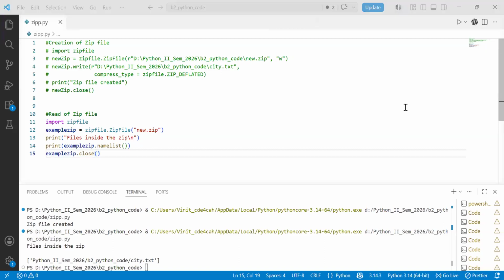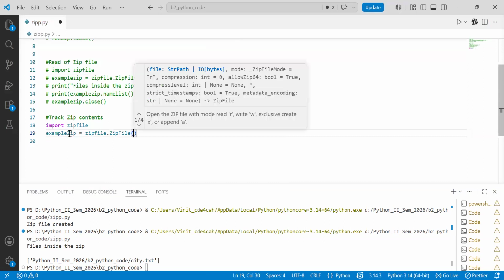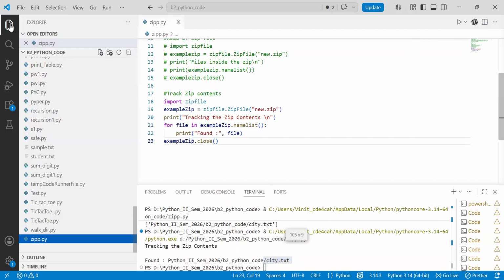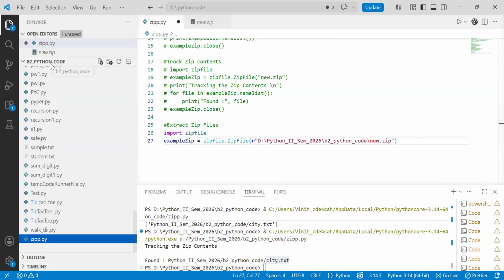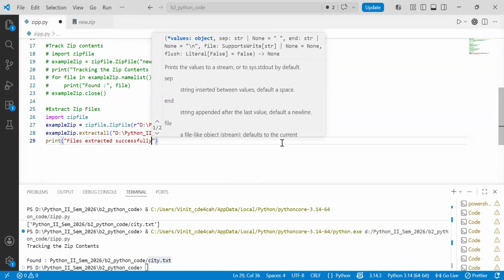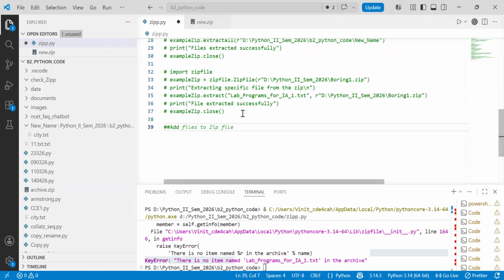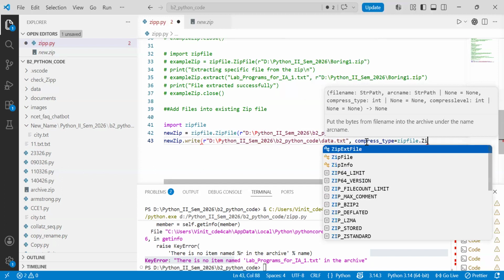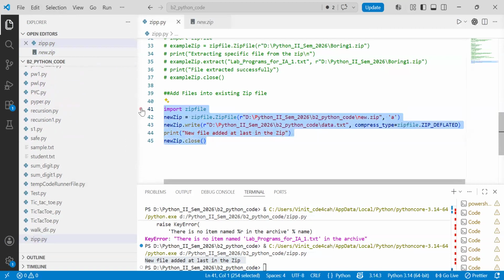Python Programs Track ZIP Contents Extract ZIP Files Append Files into ZIP PART-2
Python ZIP File Handling Programs | Track ZIP Contents | Extract ZIP Files | Append Files into ZIP

In this video, we will learn how to work with ZIP files in Python using the zipfile module.

Topics Covered:

1. Track ZIP File Contents using namelist()
2. Extract All Files from ZIP
3. Extract Single File from ZIP
4. Add Files into Existing ZIP using Append Mode
5. ZIP File Modes in Python
6. Practical File Handling Examples

Programs Included:

* track_zip.py
* extract_zip.py
* extract_single.py
* append_zip.py

Tools & Technologies:

* Python
* VS Code
* zipfile module
* File Handling